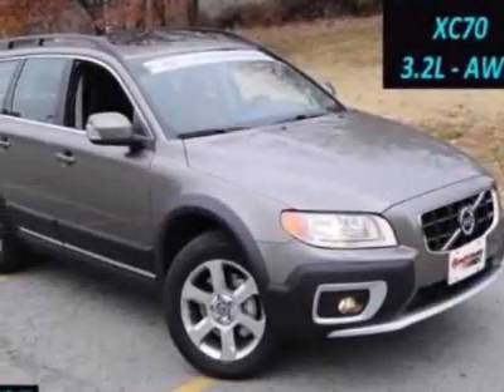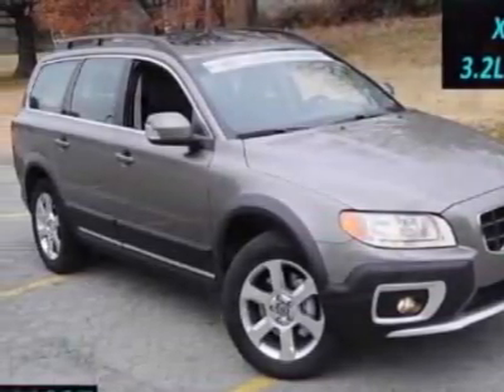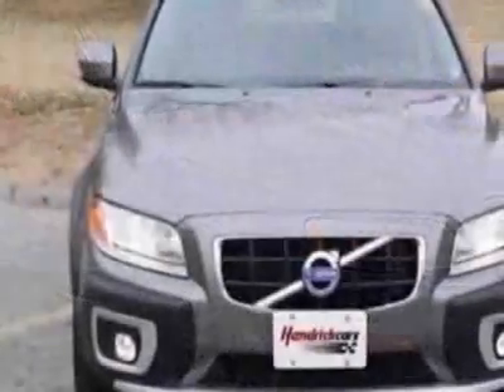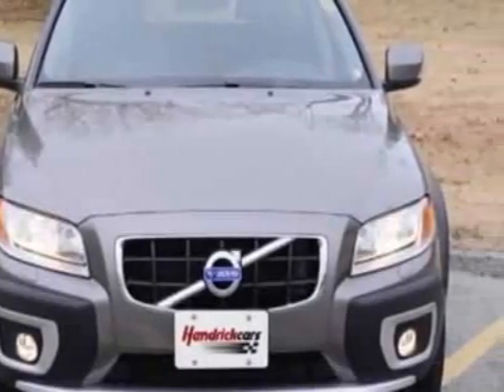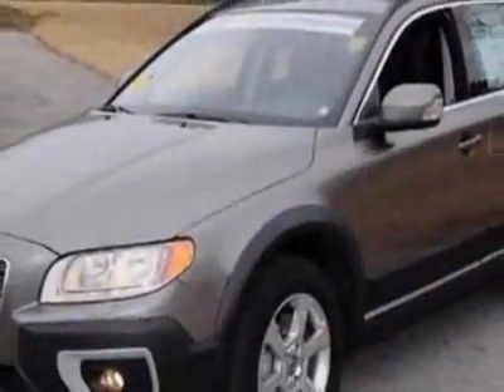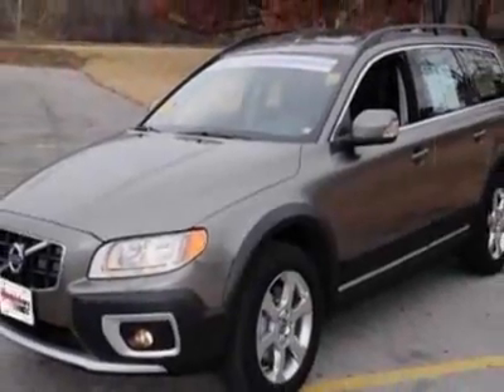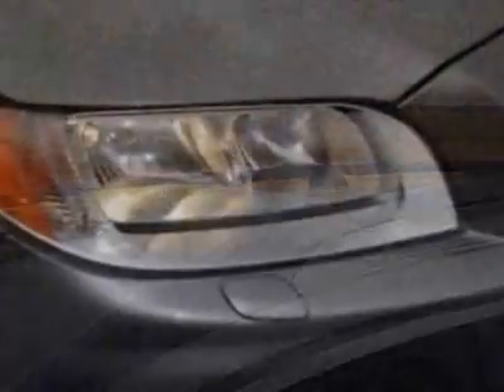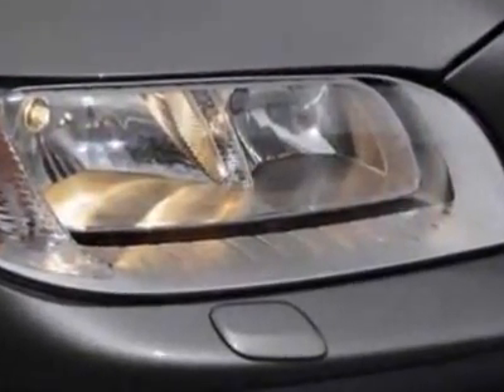2011 Volvo XC70 SUV - Kansas City, MO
Superior Volvo - Kansas City, MO, Kansas City, MO - RETIRED SERVICE LOANER